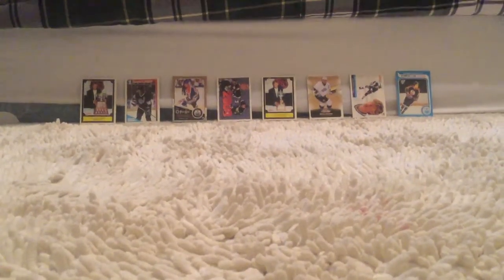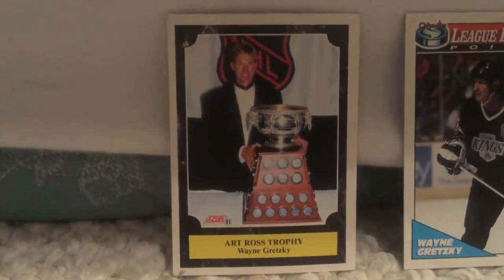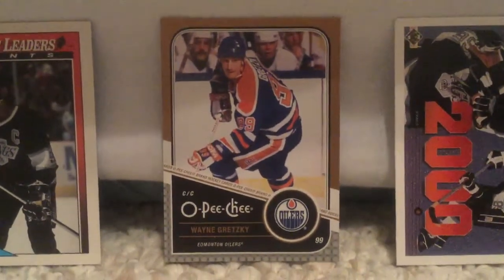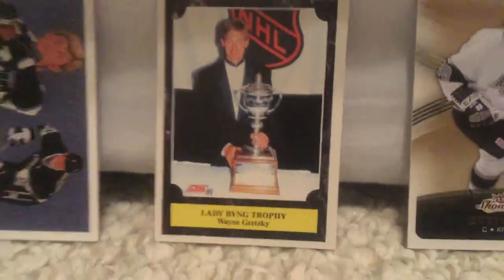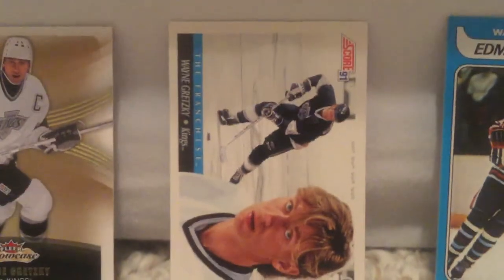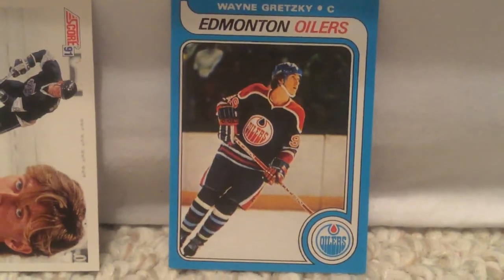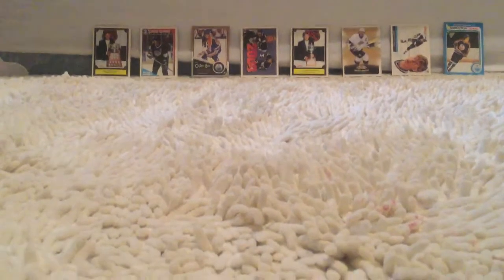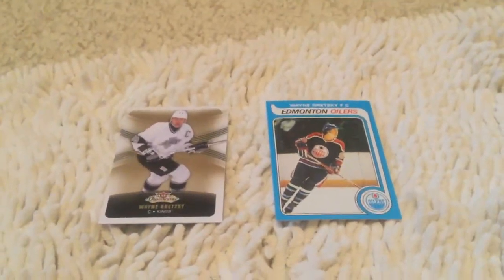All of my Wayne Gretzky cards🏒🥅